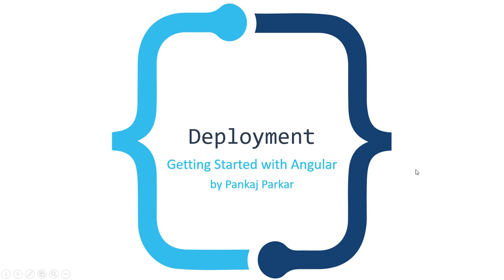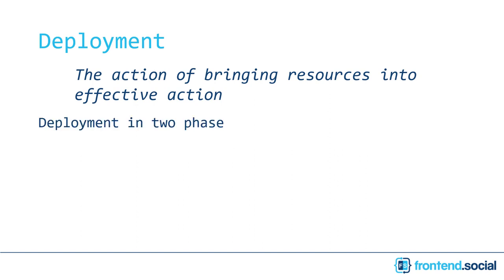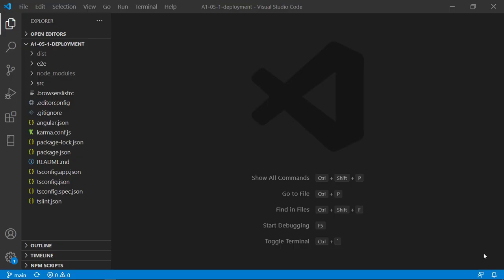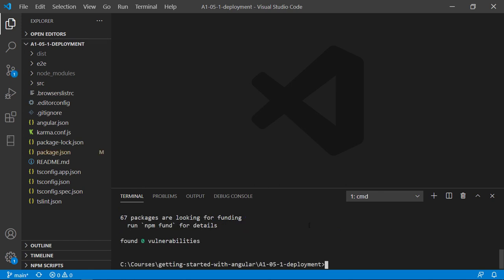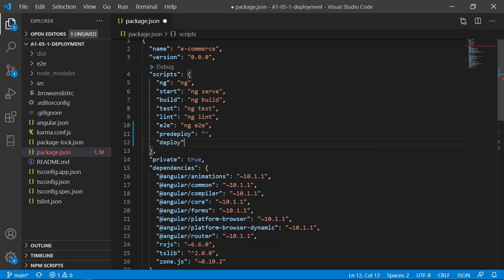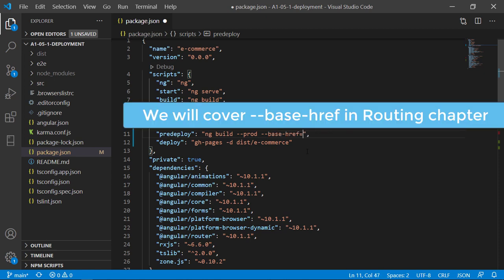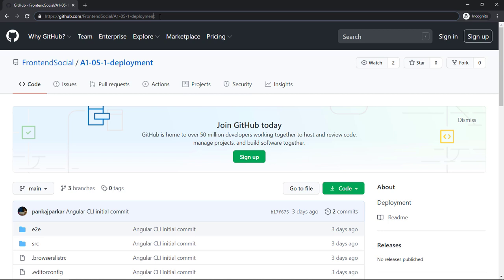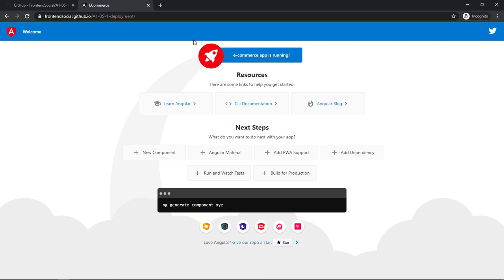A1-05-1 | Deployment | Getting Started with Angular | Pankaj Parkar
When you want make your application accessible to everyone, you have to deploy it somewhere. There are multiple providers exist for hosting. We're going to deploy/host our application on the Github server.